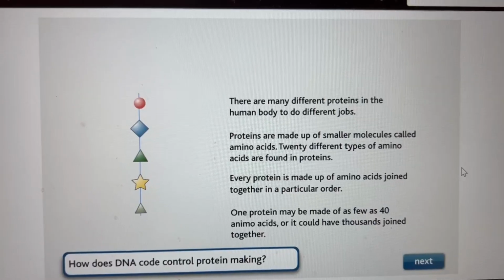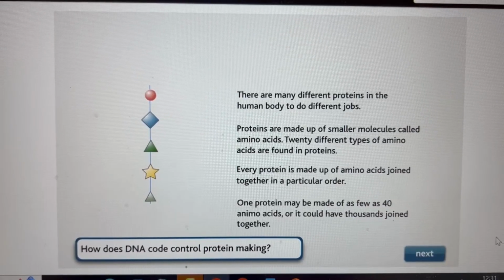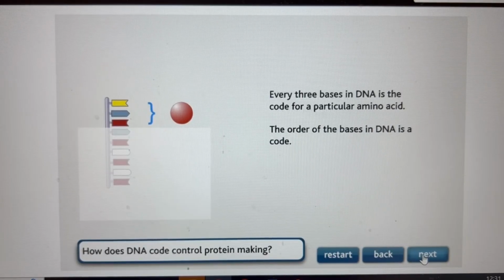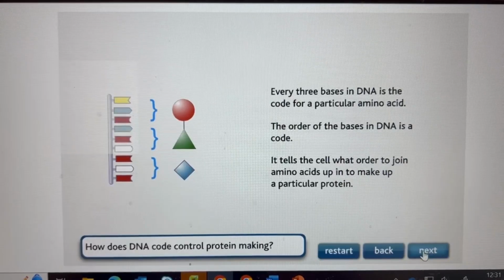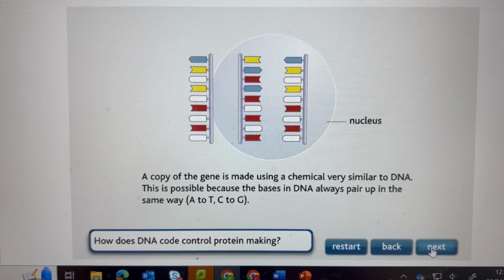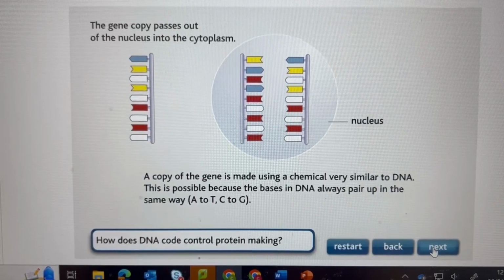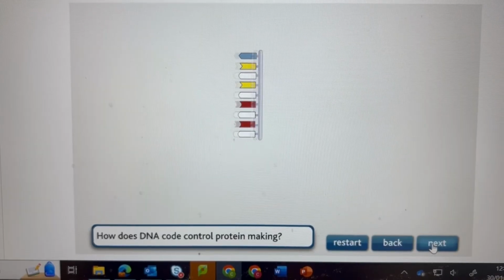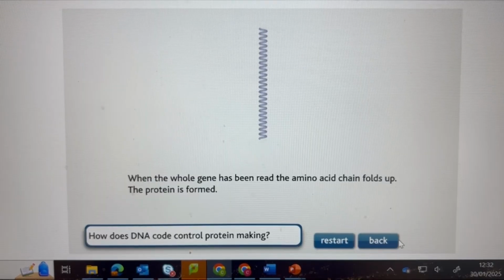KS4-GCSE-Biology- Reproduction - Simple explanation of protein synthesis for the GCSE student